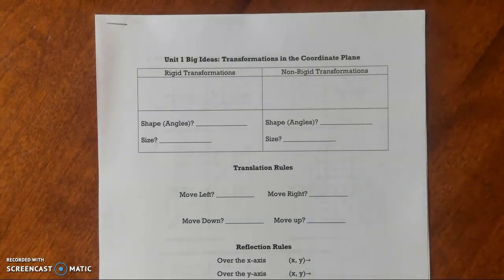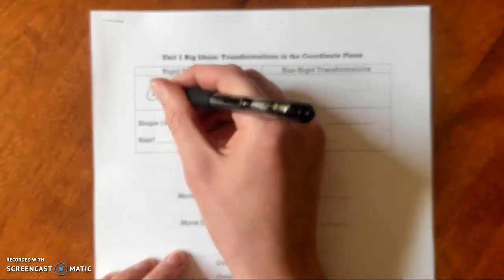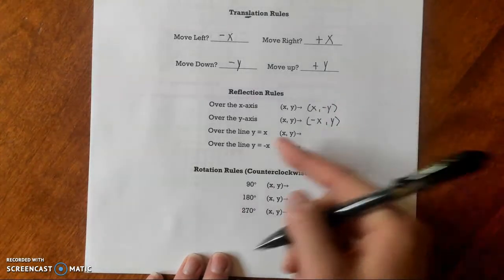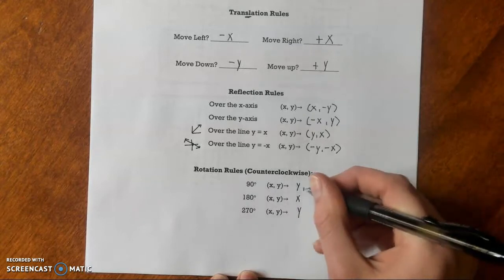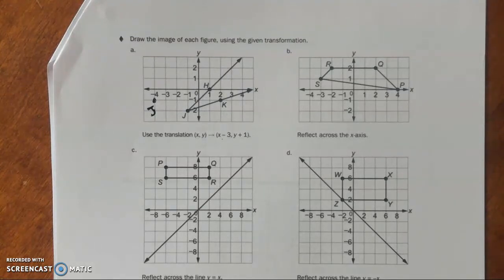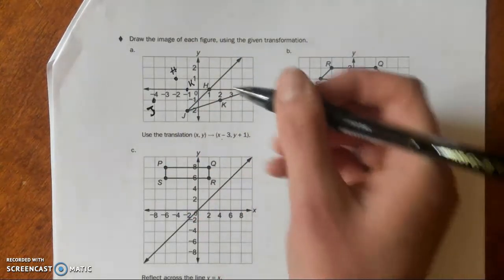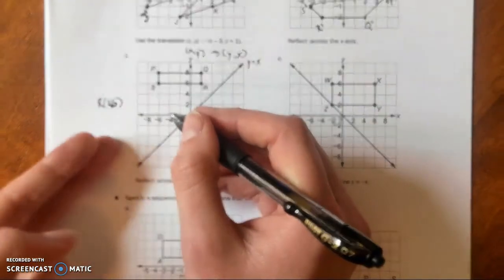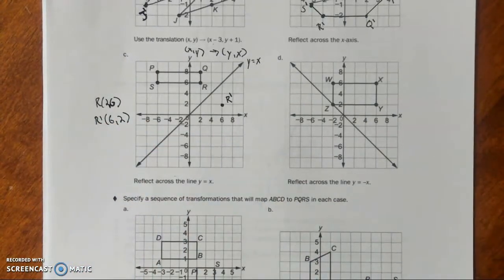Geometry Unit 1 Big Ideas Review Part 1